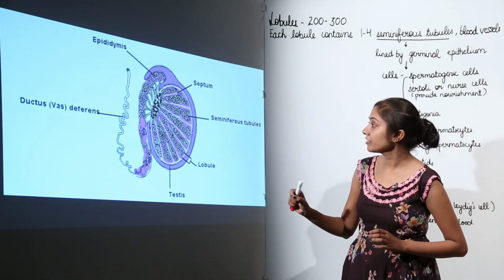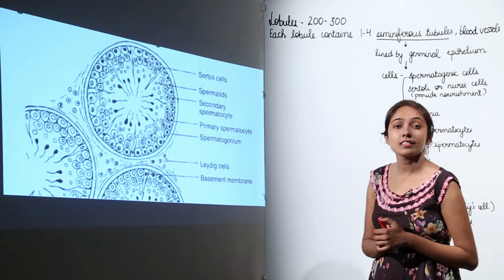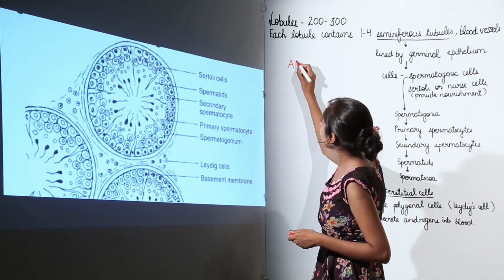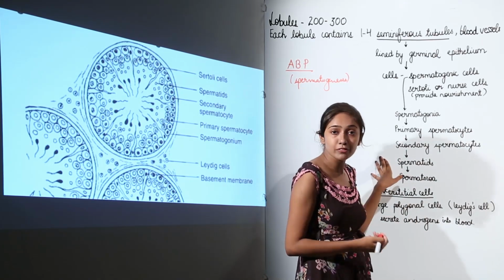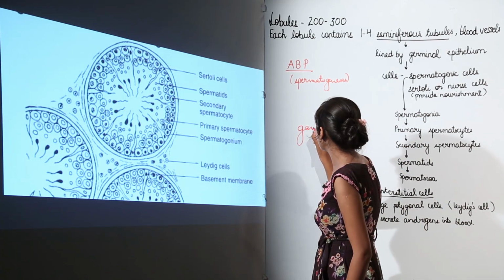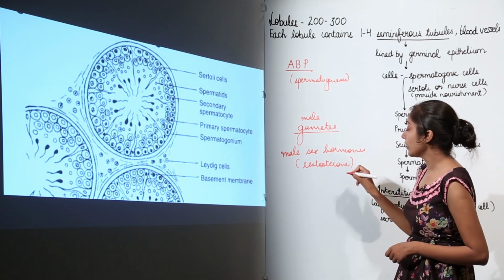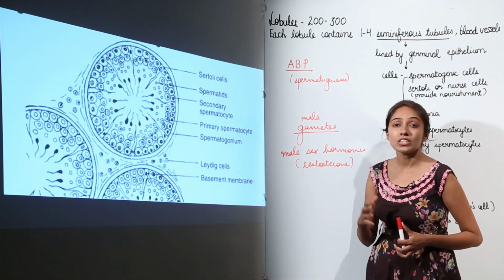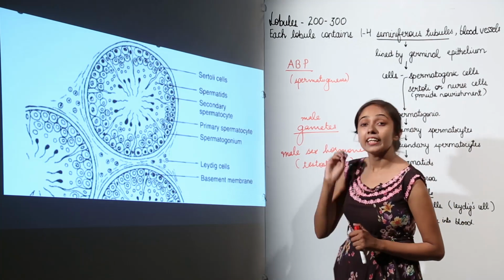CBSE 12 BIO | UNIT 6 | HUMAN REPRODUCTION | Human male reproductive system l L5